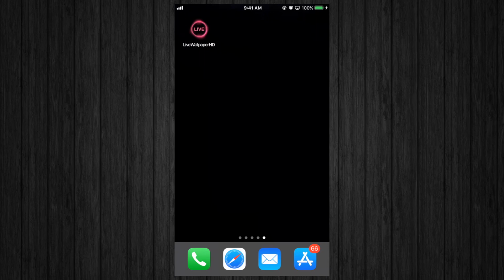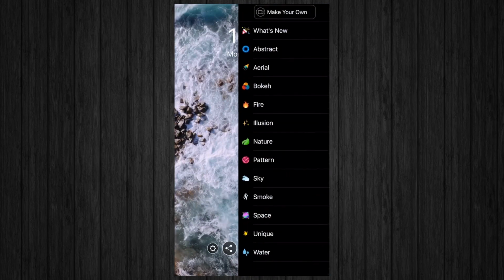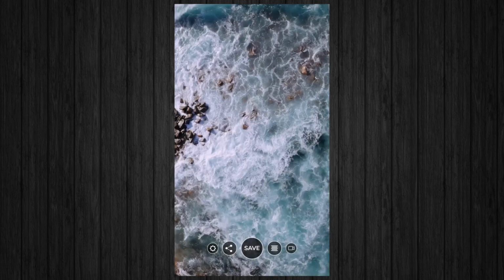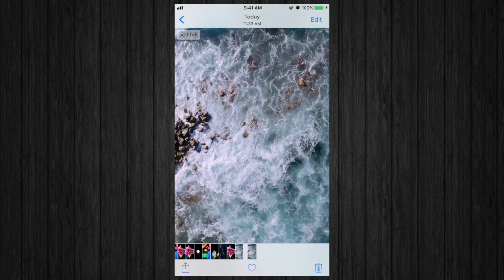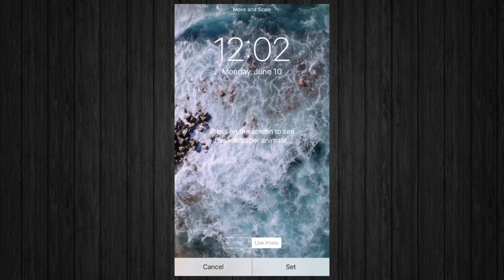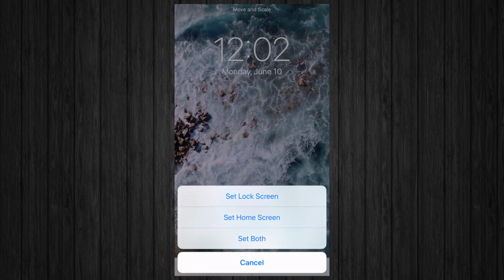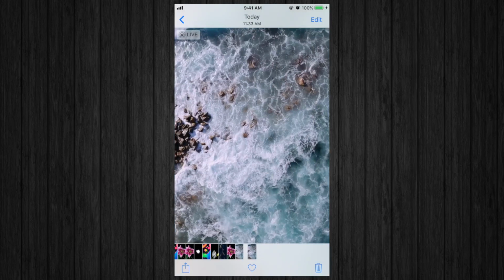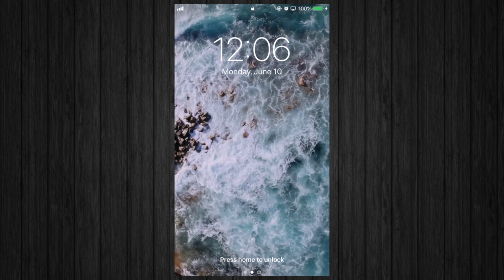How to set Live wallpaper on iPhone XS Max, XS & X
Live wallpaper is a cool new trend to customize your iPhone look. But using it can become a difficult task for some users. So here is an easy tutorial on how you can set live wallpaper on your iPhone XS Max, XS, X, 8 plus, 8, 7, 7 plus, 6S & 6S plus.

Thanks.